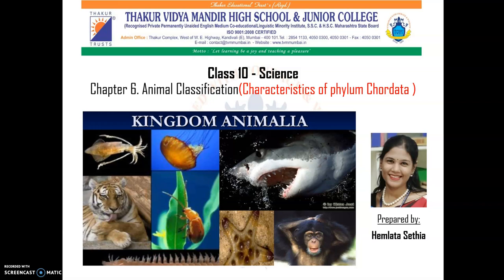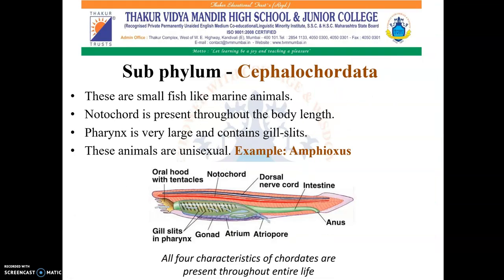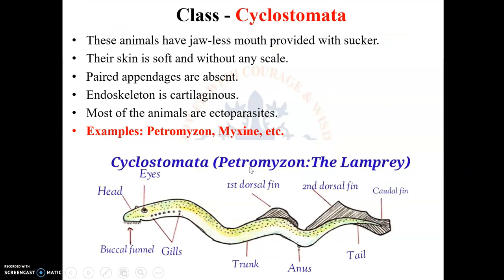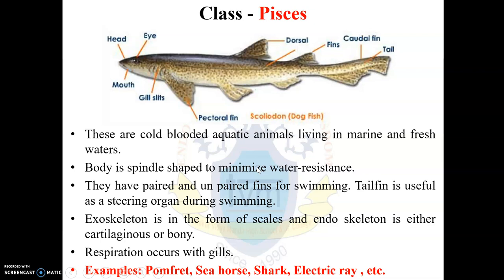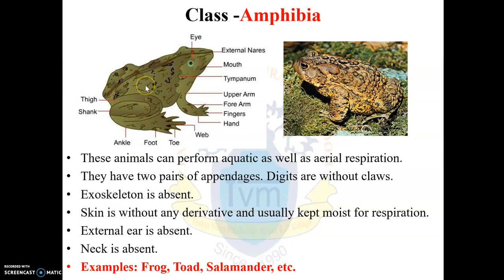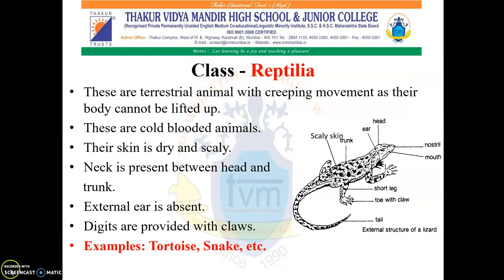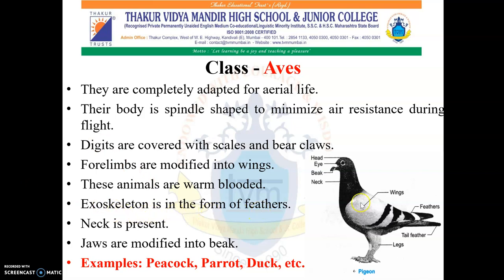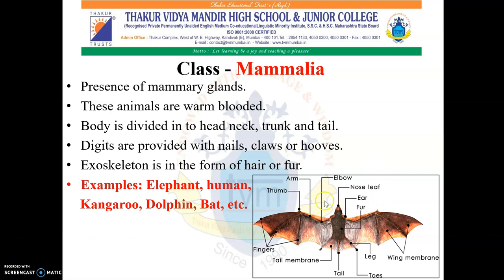TVMHS STD.10 Science 6 PART 4 by Hemlata Ms.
Name of the school : Thakur Vidya Mandir High School and Junior College.
Std.10 Science Topic :  Animal classification. CHP 6 part 4
Made  :  Hemlata ms